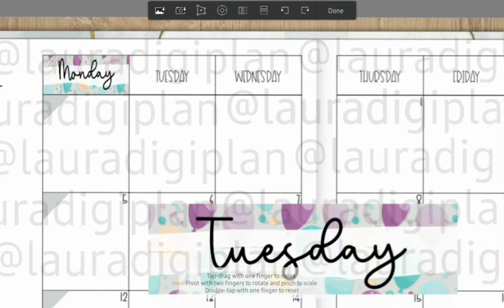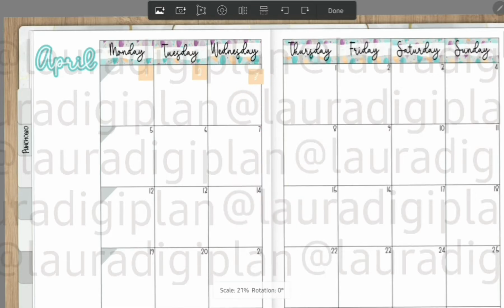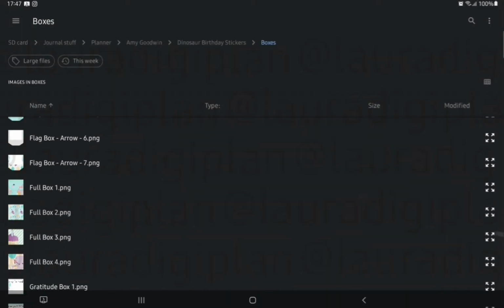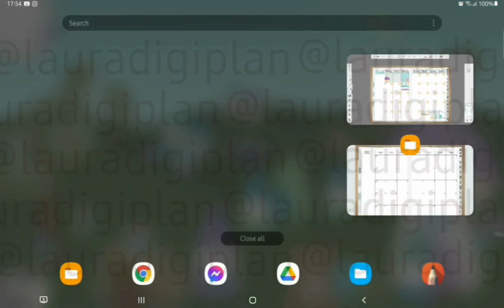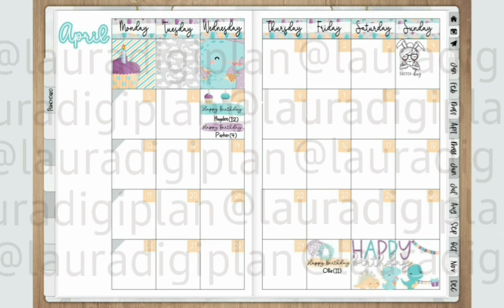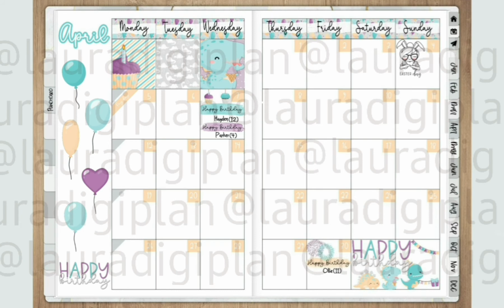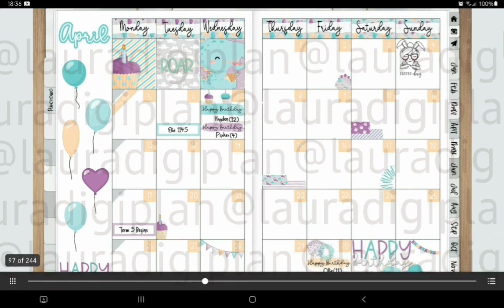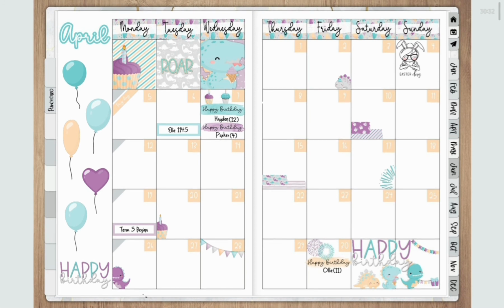🦕🦖Dinosaur Birthday 🎂🥳 A Goodwin Design-April PWM-Xodo-Android-Autodesk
another awesome kit by A Goodwin Design